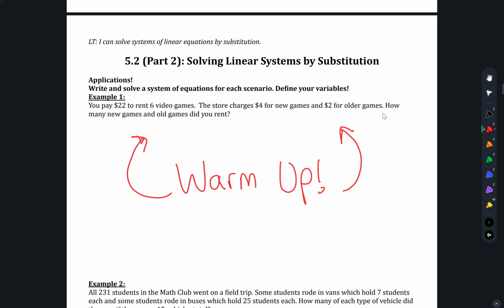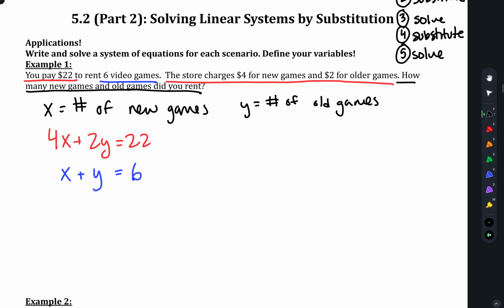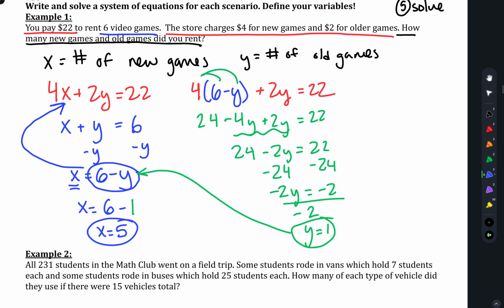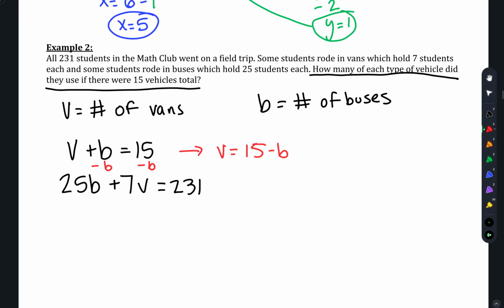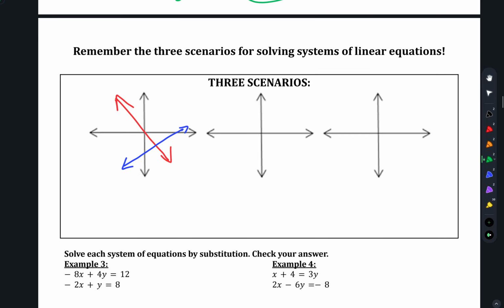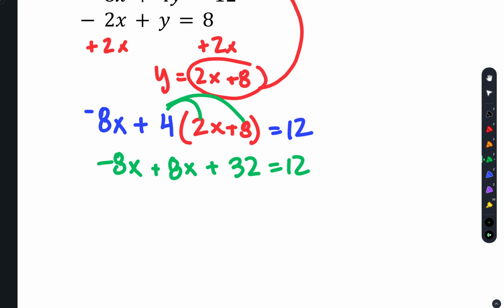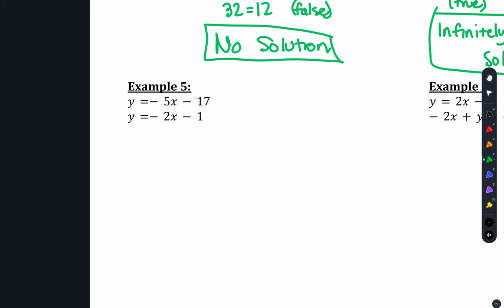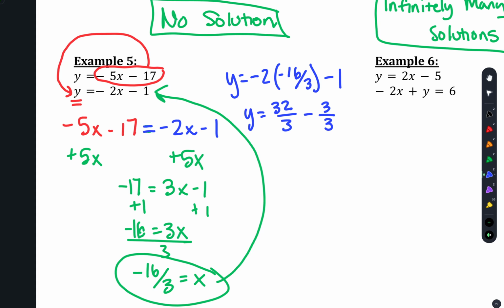Lesson 5.2 (Day 2): Solve Systems of Equations by Substitution - Algebra 1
Learning Target: I can solve systems of linear equations by substitution.